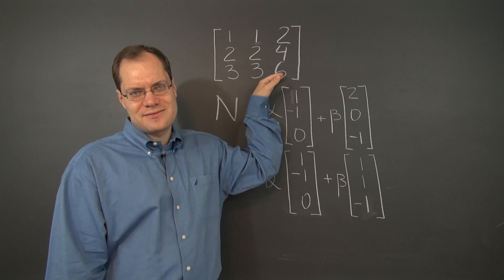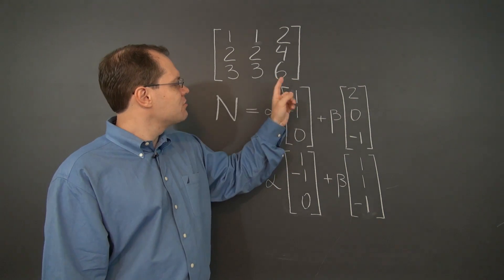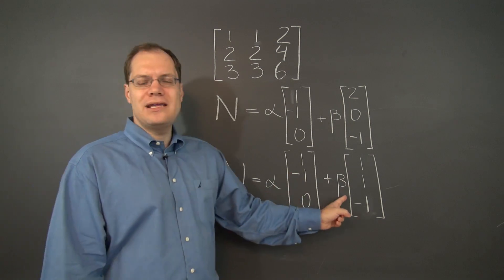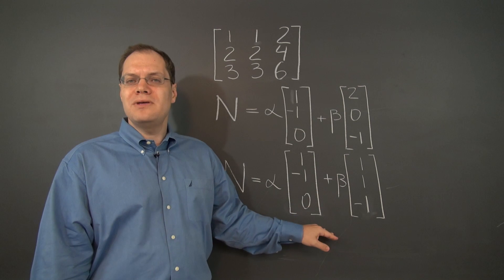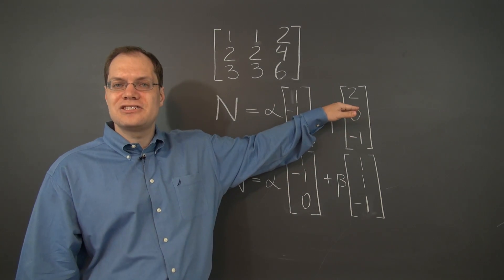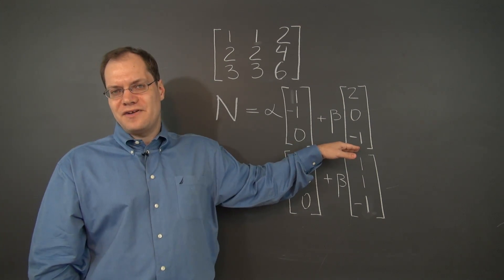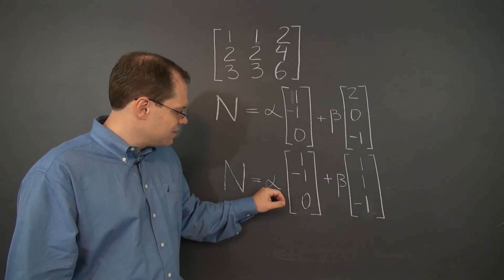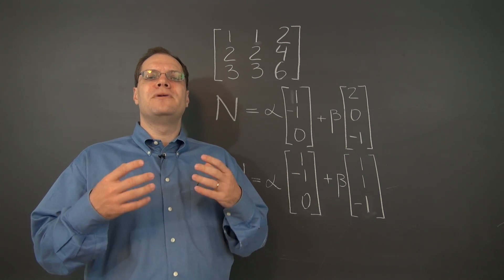Linear Algebra Comment: Reusing the Same Letter in Different Expressions